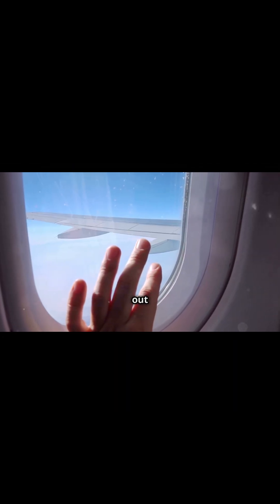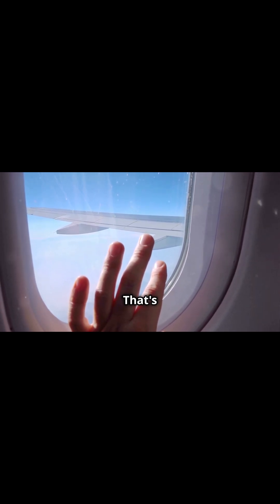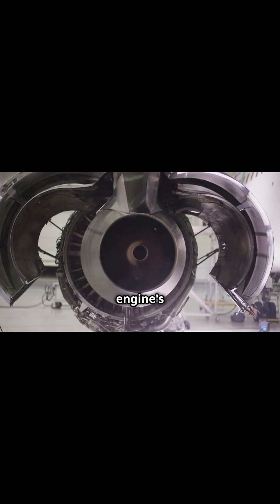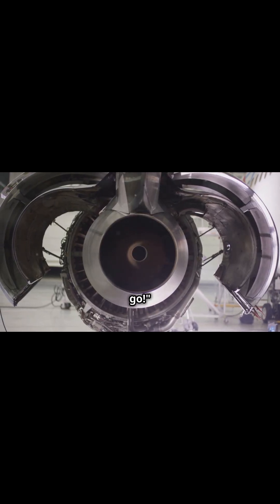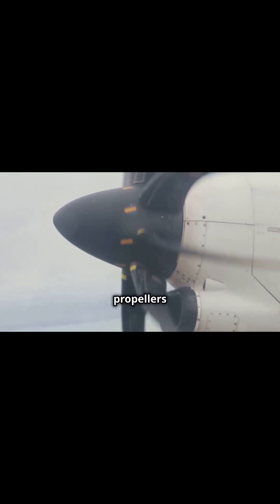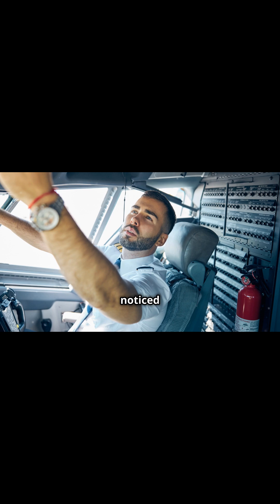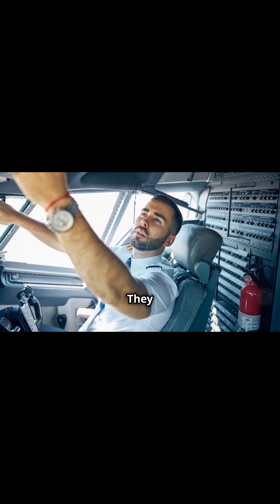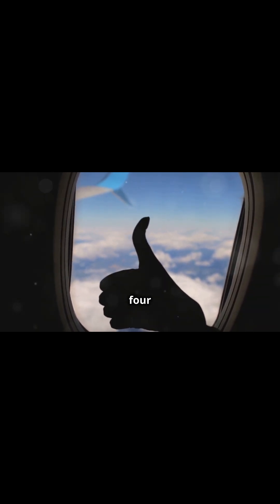How Do Planes Fly? Magic, Science, or Both?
Planes are just metal birds, right? ✈️🦅 Wrong! Learn how lift, thrust, and a bit of engineering wizardry keep these giants in the sky. Spoiler: It’s not duct tape (mostly). 😂🌍